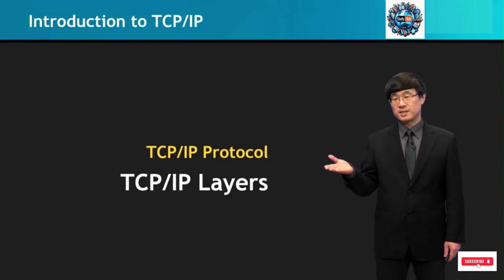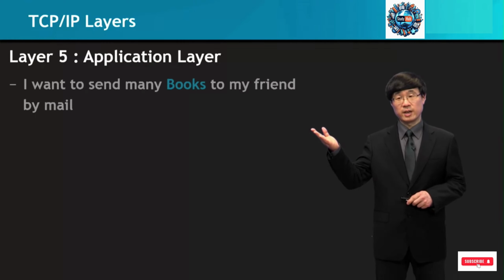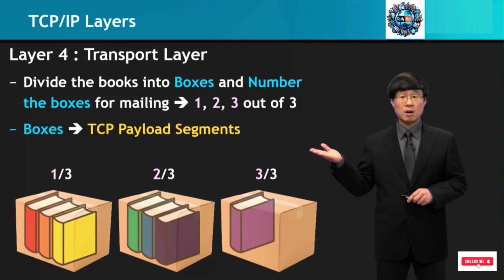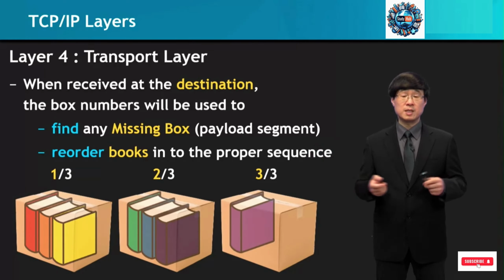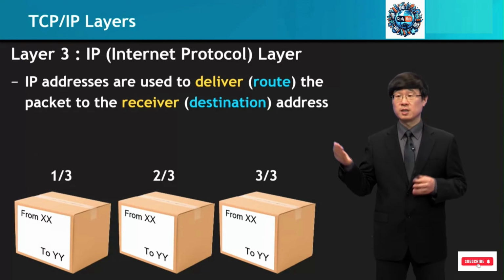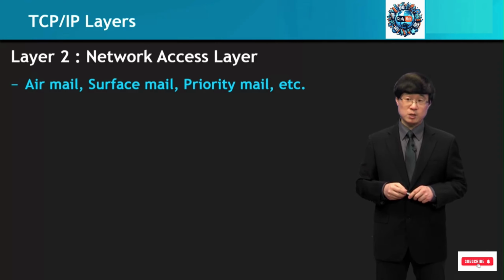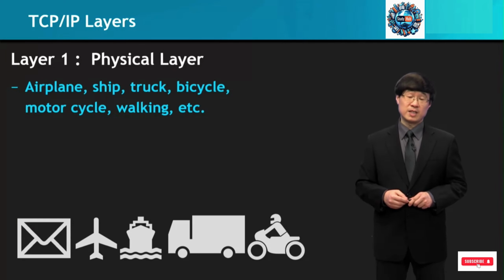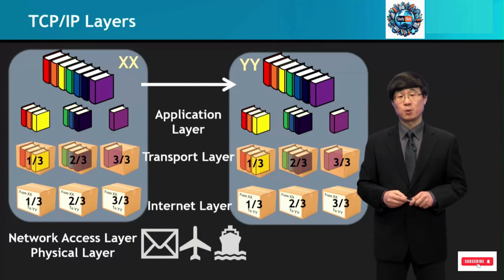Lecture 8: TCP/IP 5 Layer Model: Explained Using Mail Example| TCP/IP Protocol Works| A Mail Analogy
In this lecture, we delve into the TCP/IP layers using a relatable analogy of sending mail to explain how the TCP/IP protocol operates. We begin with the TCP/IP 5 Layer Model and illustrate the process by comparing it to sending books via mail.